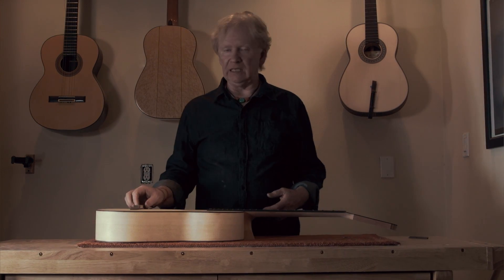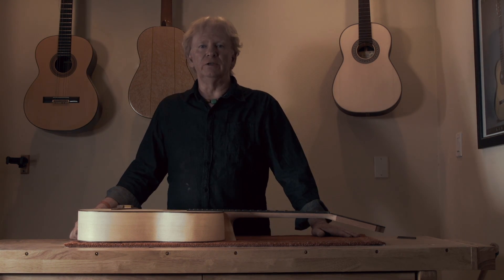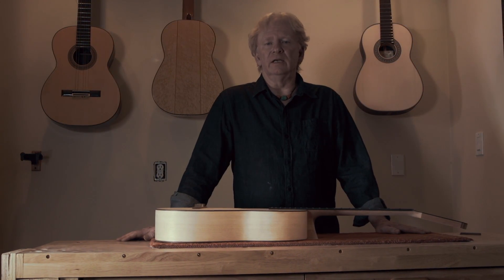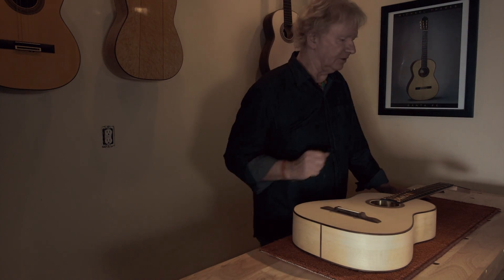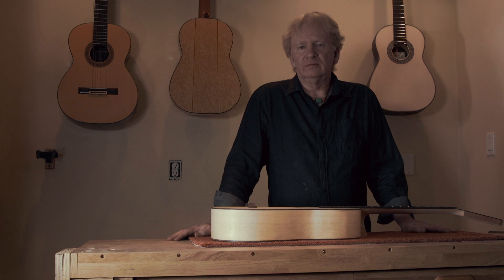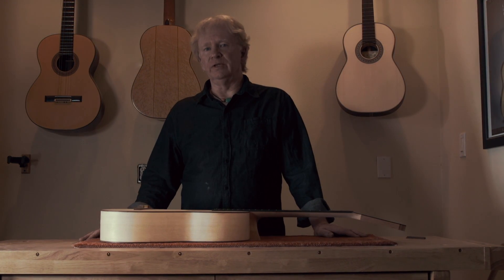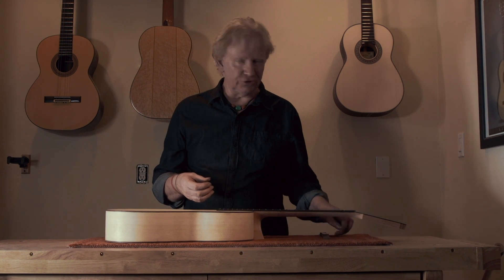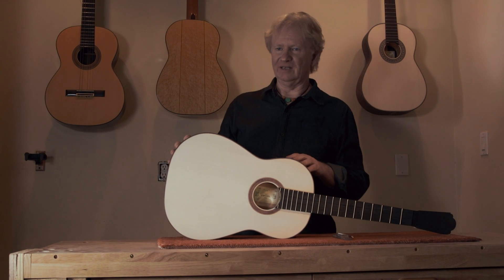Torres La Leona with "secret bridge" Michael Thames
Luthier Michael Thames talks about the Famous Torres La Leona guitar, with the "secret bridge", and reveals his own "ultra secret bridge" design.